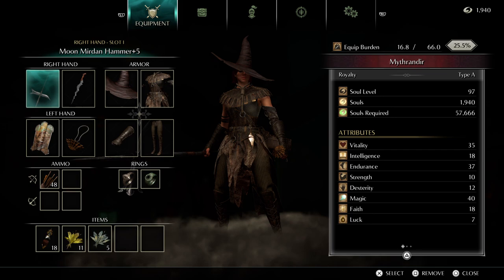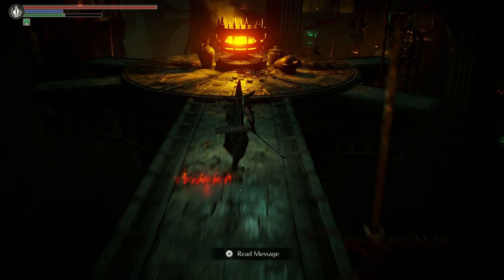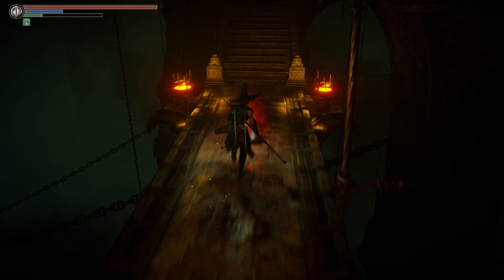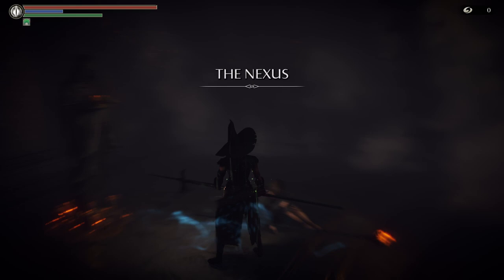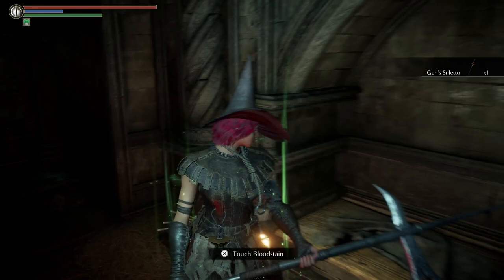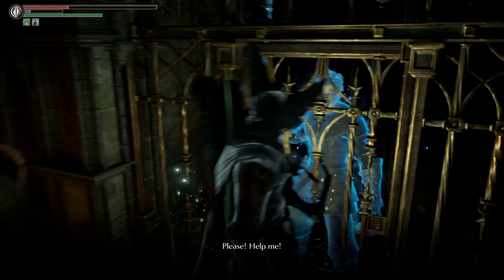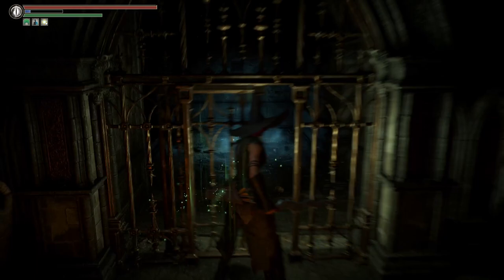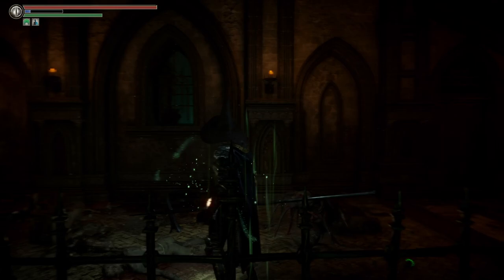HOW TO GET THE BEST ARMOR IN THE GAME - ROGUE'S CLOTHES - Demon's Souls PS5 Remake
Fashion is all that matters.